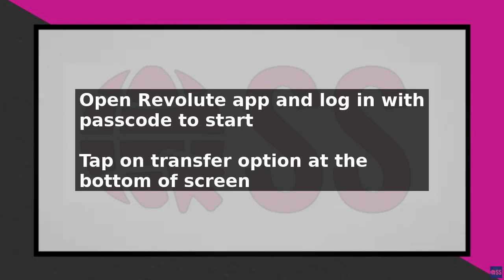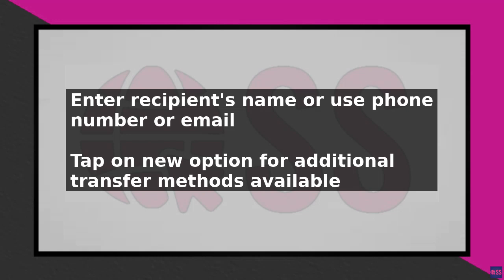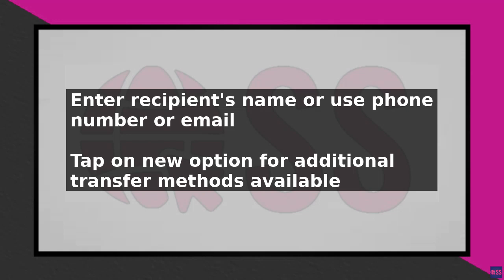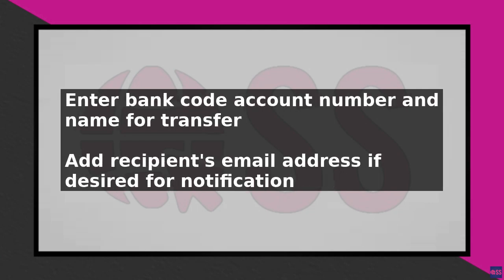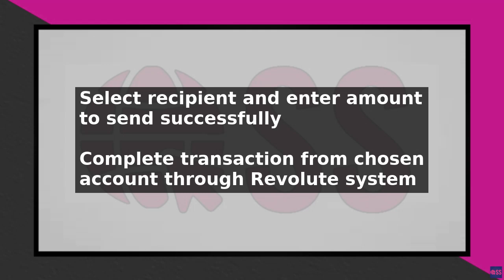How To Send Money On Revolut (2025)